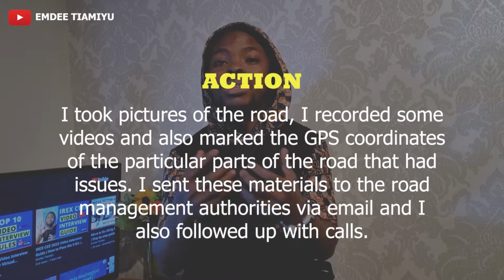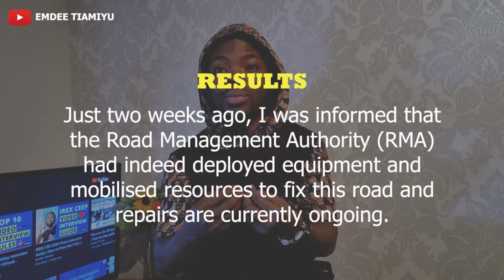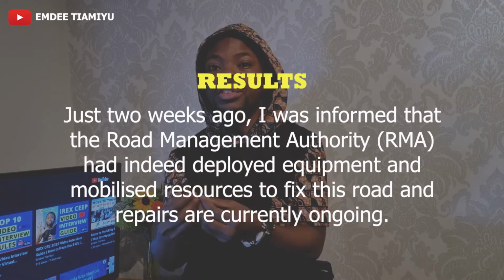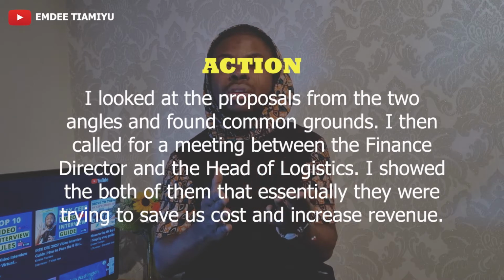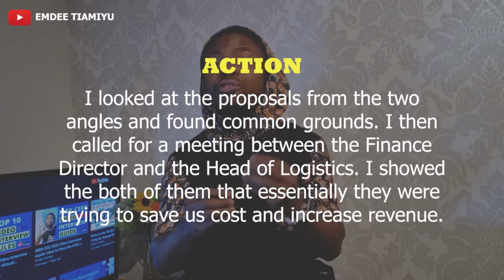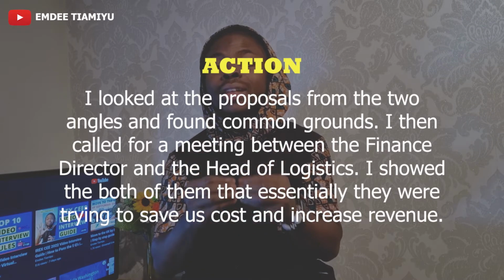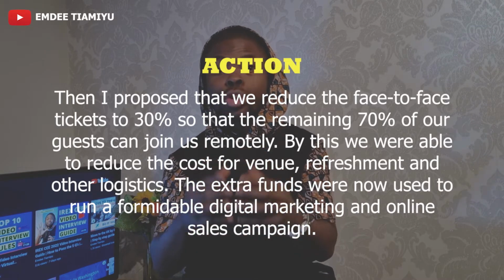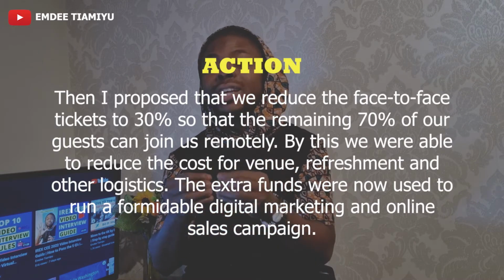How To Answer Scenario-based & Behavioural Interview Questions | Pass with STAR Approach & Examples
Scenario-based, situational and behavioral questions can be really tough to handle. Not anymore. As you prepare for that video/virtual interview, here is how you should answer scenario-based questions from now on. I have provided you with a proven formula to it and yes, interviewers love it when you do it this way.

Best of luck in your interview.
ET.

PS: DAA Episode 38